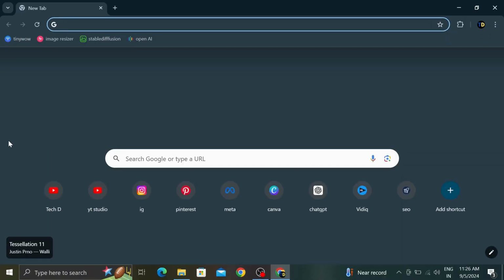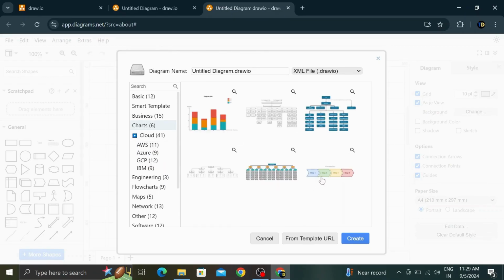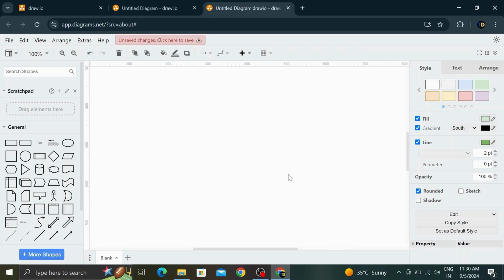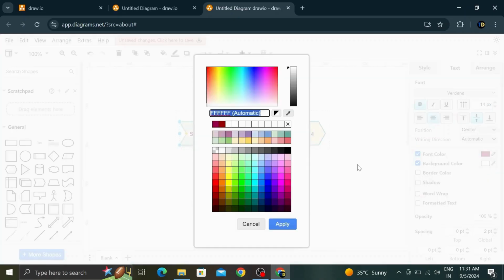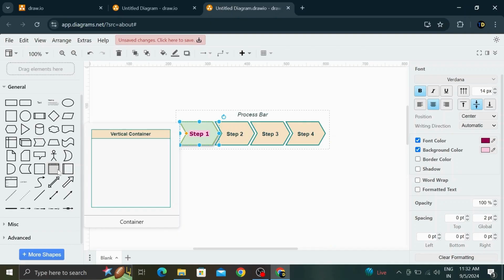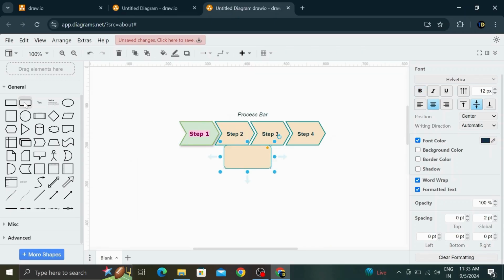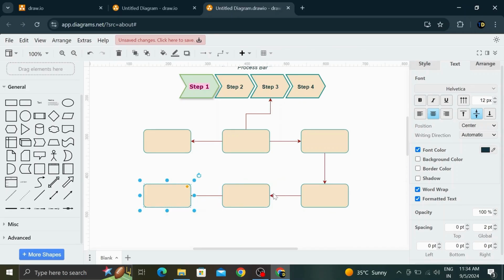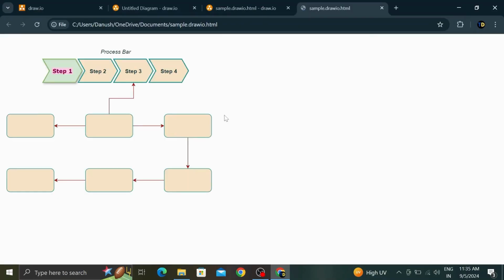how to create a flowchart for free| Tech D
Title: "How to Create a Flowchart for Free | Tech D"

In this video, we'll walk you through the step-by-step process of creating professional flowcharts without spending a dime! Whether you're working on a project, mapping out a process, or just need a visual representation, we'll cover the best free tools available and show you how to use them effectively. By the end of this tutorial, you'll have everything you need to design clear and organized flowcharts with ease.